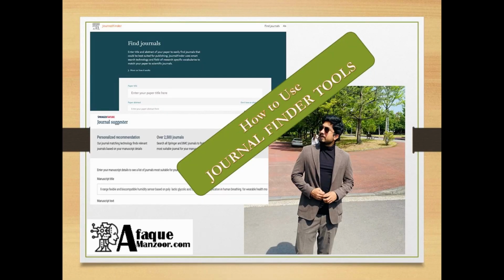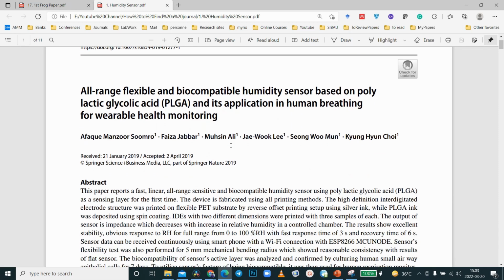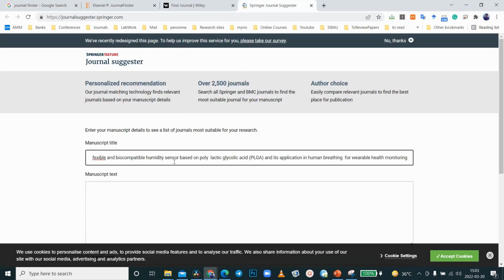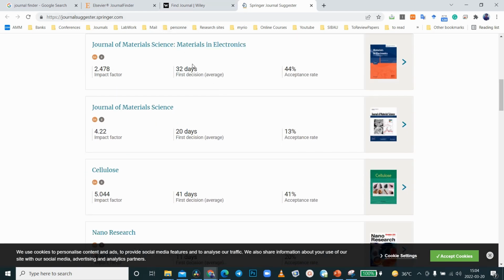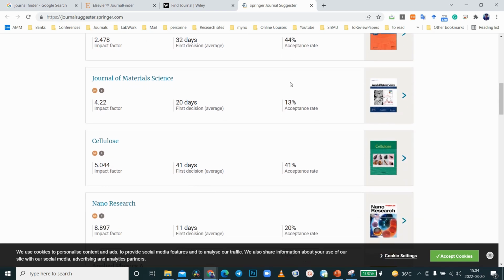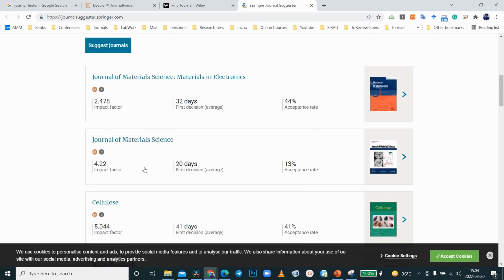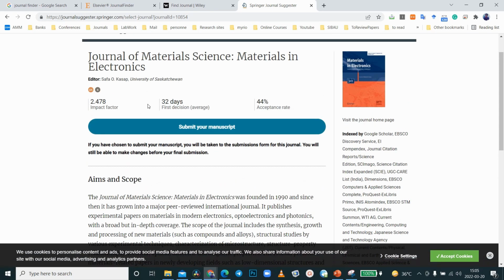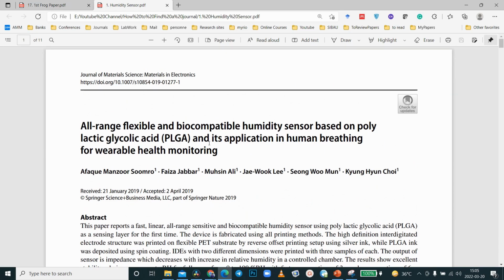How to use Journal Finder tools by Springer, ELSEVIER, WILEY and other publishers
In this video, I am using the Journal Finder tool by Springer. I have made this example most relevant, as I myself used this tool when I completed my first IF paper. This really helped me to search the journal in very less time.